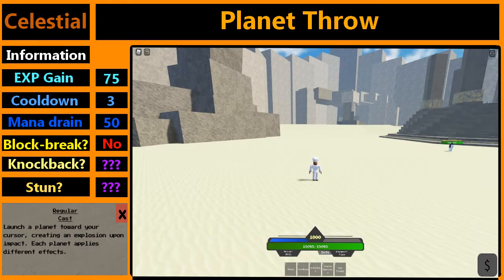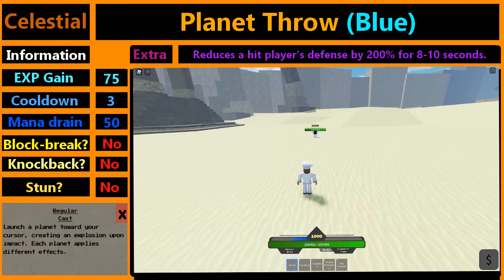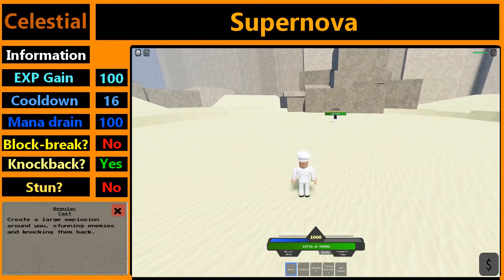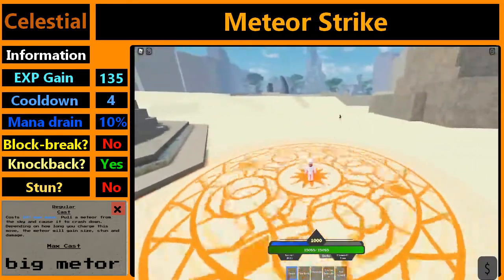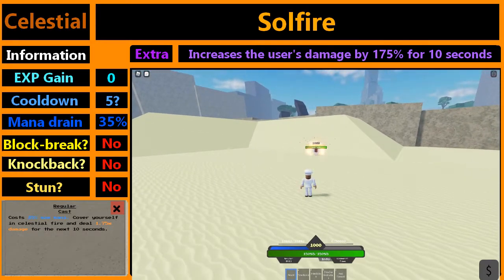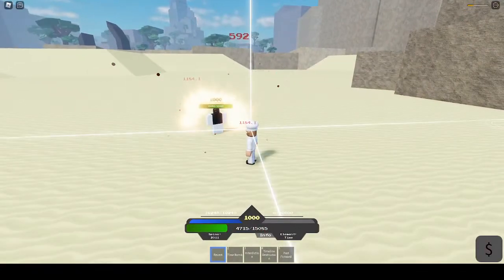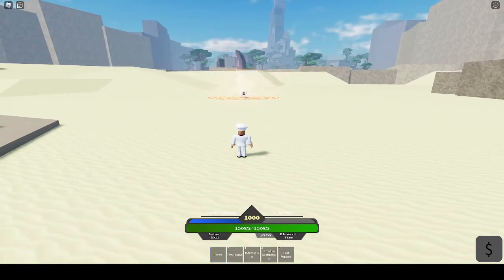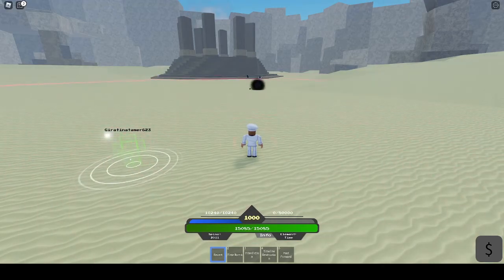[Elemental Awakening] Level 1000 Celestial Showcase & Combos and More (Check pinned comment!)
if you're wondering yes I did make this video in a rush and yes I am unexperienced with editing in the editing software which I used (just downloaded it) and yes I know that I speak as if I have down syndrome